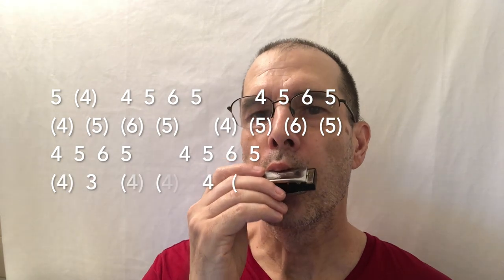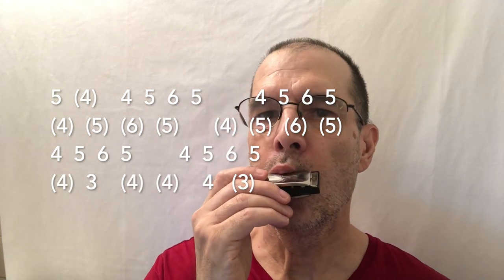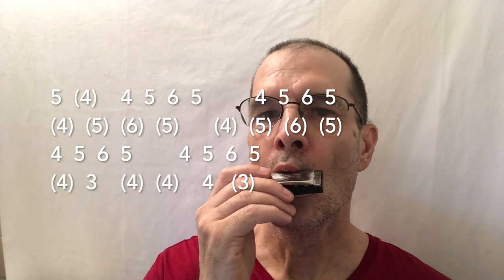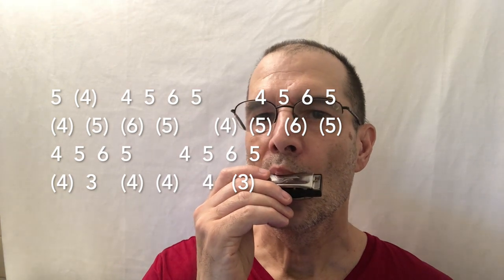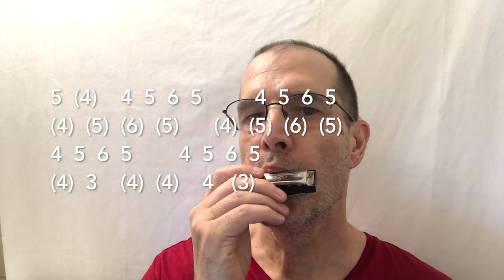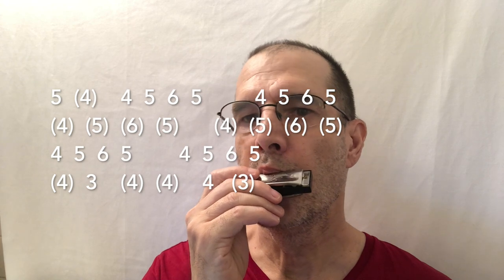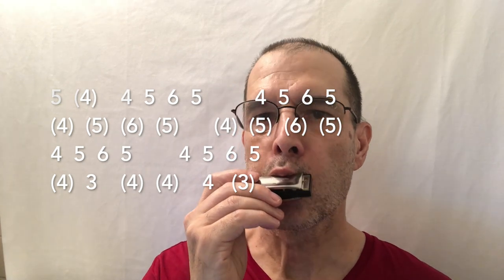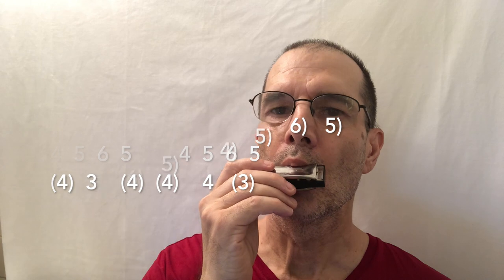Original Folk Song "Brian's Happy Harmonica" - Key of C - Blues Harp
LIVE ONLINE VIDEO HARMONICA LESSONS WITH ZOOM, FACETIME AND SKYPE

‣I am a New York City musician and music teacher. Most of my new students are total beginners.

‣I have musically mentored many kids. I have vast experience teaching children age 5 and older.

‣I teach people of all ages (it is never too late to learn), and all abilities (beginner, intermediate, and advanced). I play and teach all styles of diatonic and chromatic harmonica: specializing in Irish melodies and Chicago Blues technique.

‣Some of my favorite blues harp players are: Little Walter, William Clarke, Sonny Boy Williamson II, Paul Butterfield, Neil Young, Bruce Springsteen, John Popper, and Bob Dylan. We can study the blues licks and the harmonica styles of any of these great artists.

‣I can help you write and play your own harmonica  solos.

►STUDY WITH BRIAN